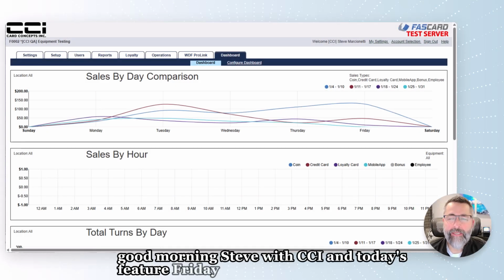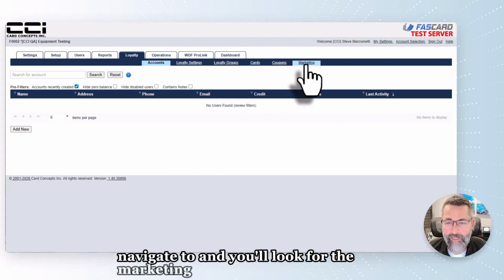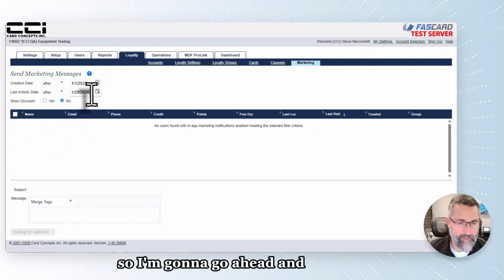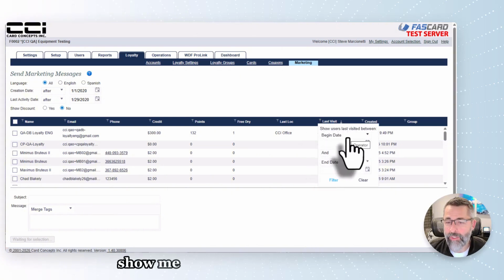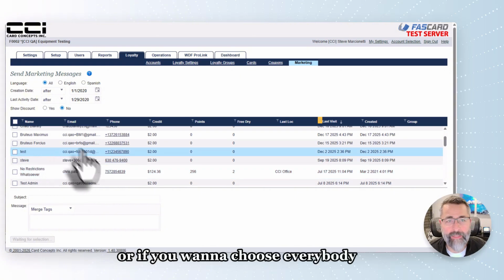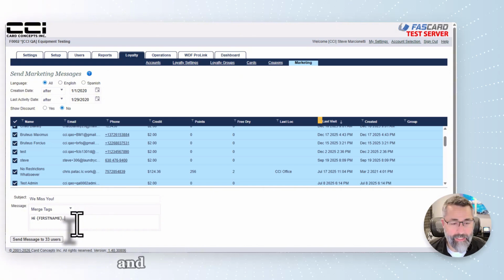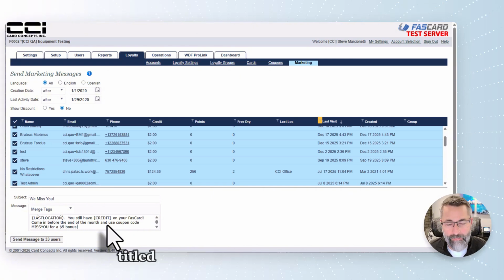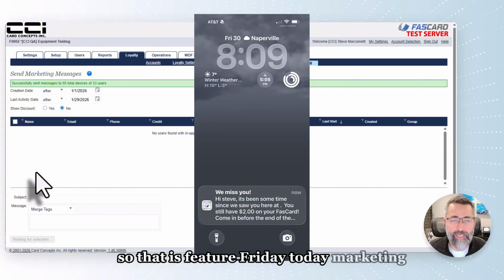Marketing Messages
With FasCard and Flex, laundromat owners can send targeted marketing messages directly to customers through the mobile app—promotions, reminders, and coupons designed to increase repeat business.

If you’ve invested in a payment system, make sure you’re also using the marketing tools that come with it.